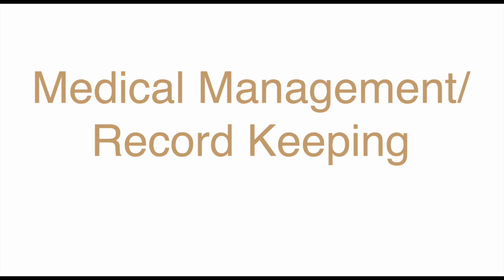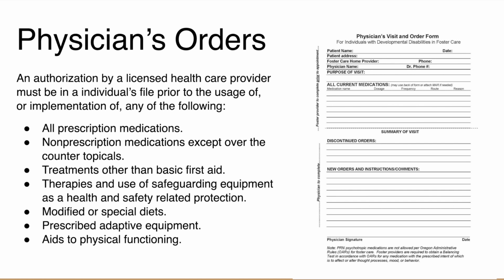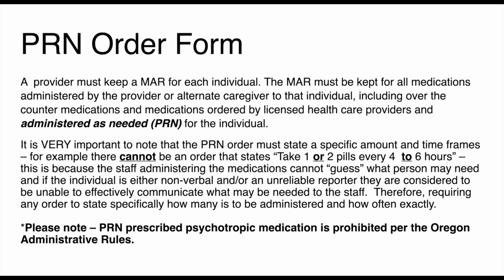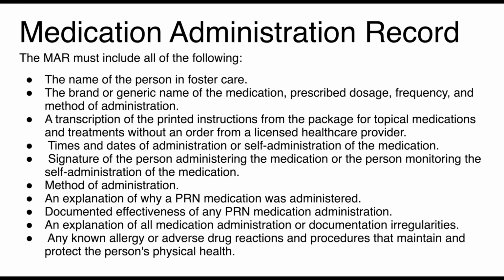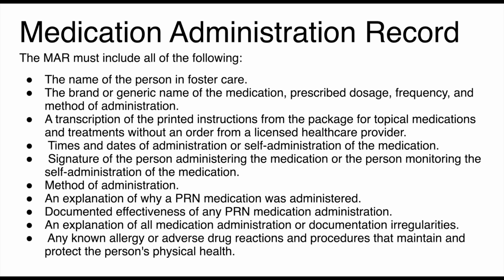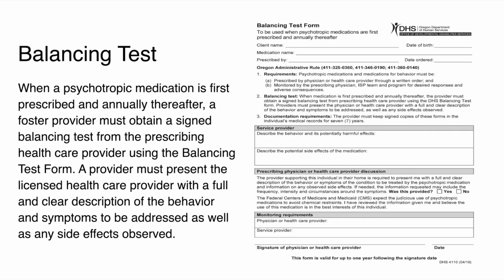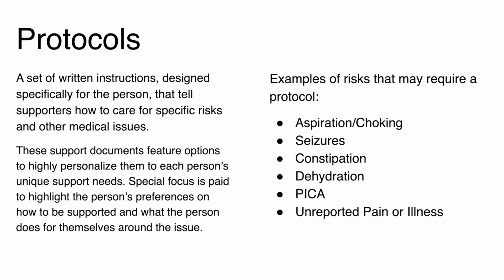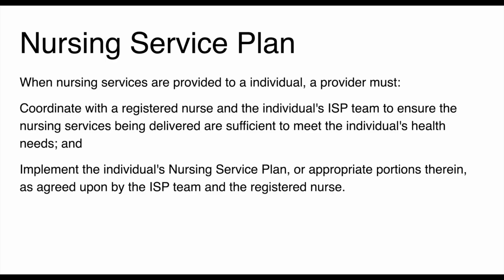4 - CW Medication Management and Administration